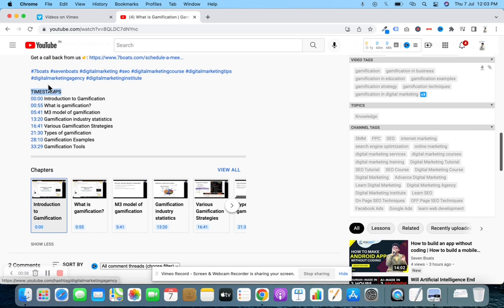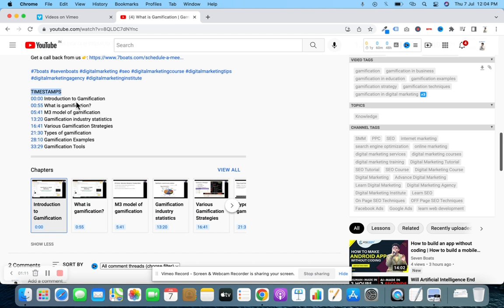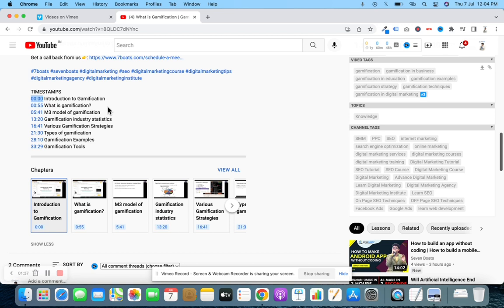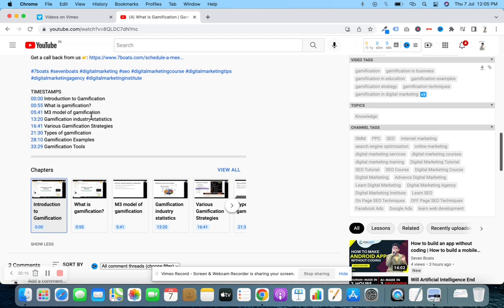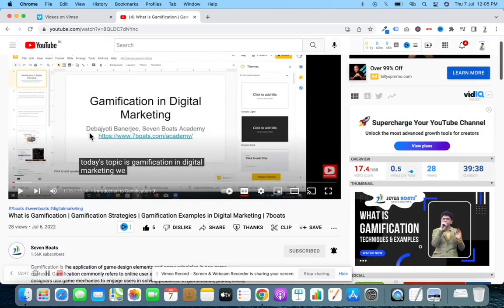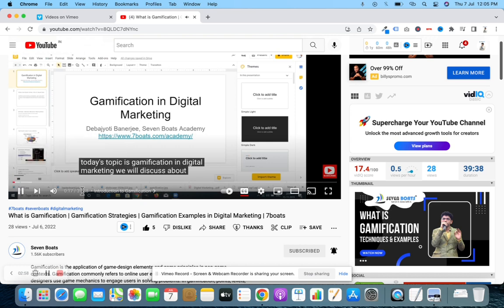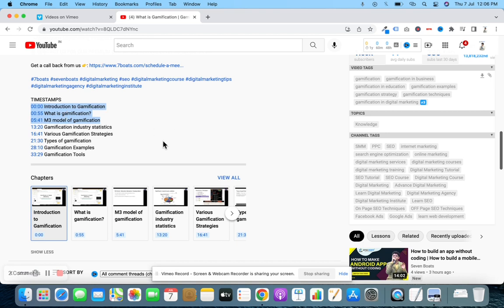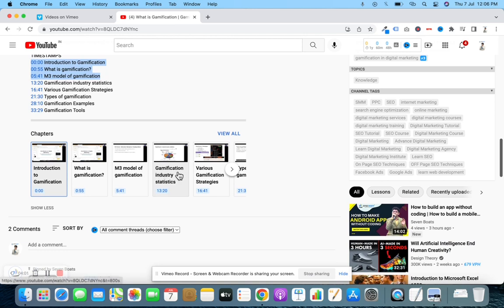How To Add Chapters To YouTube Video | Add Timestamp or Key Moments in YouTube Video | Seven Boats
Adding chapters to a YouTube video can be a great way to help viewers navigate through long or complex videos. By adding timestamps for key moments in the video, viewers can quickly jump to the information they need without having to watch the entire video from start to finish. To add chapters to a YouTube video, first open the video in YouTube Studio. Then, click on the "Edit" tab and scroll down to the "Chapters" section. Here, you can add new timestamps and titles for each chapter starting from 00:00 and keep a gap of 10 secs or more in between 2 consecutive chapters. Use minimum 3 chapters in a video.  Keep the chapter titles short and keyword rich. Once you're finished, click "Save" and your changes will be automatically applied to the video. With just a few clicks, you can help viewers find the information they need more easily, making your YouTube videos more user-friendly and enjoyable to watch.
YouTube video chapters are very useful for SEO and you can get higher ranks in SERP.